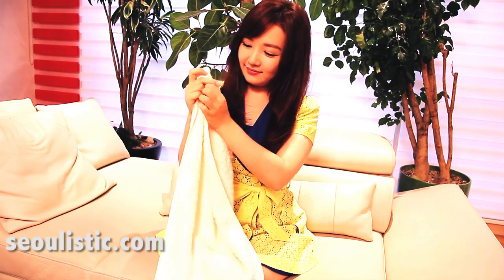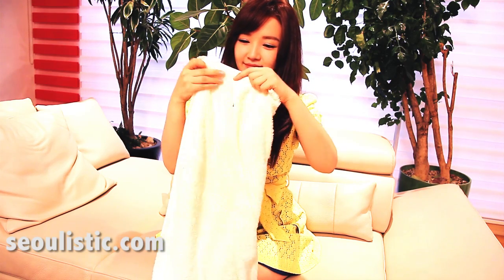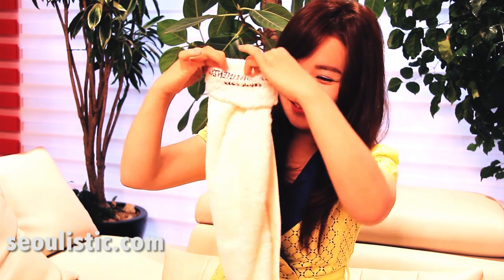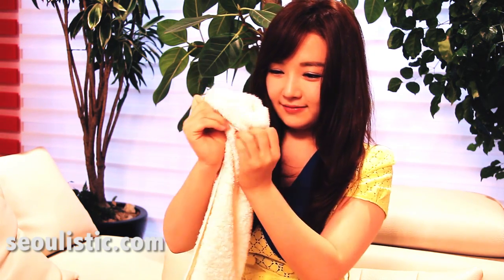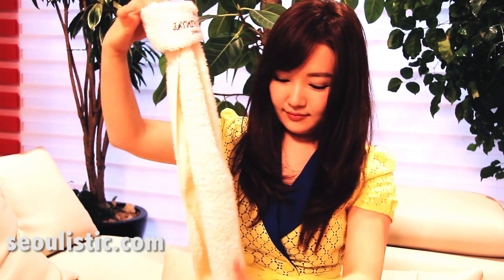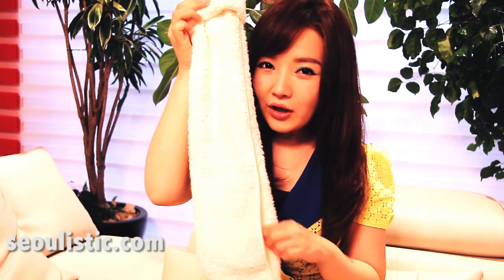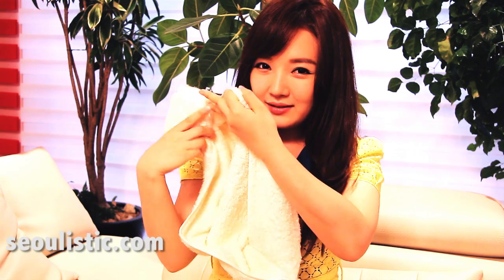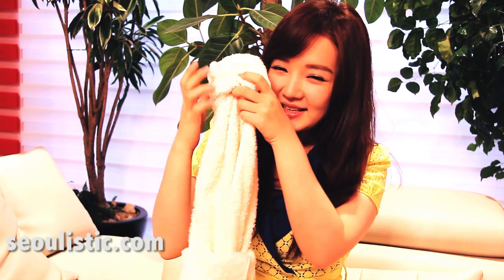How to Make Jjimjilbang Head Towels [Seen in Korean Dramas]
Korean dramas and movies often have scenes in jjimjilbang (Korean dry saunas). And in those scenes people are always wearing towels shaped like Princess Leia. In Korea, these are called 양머리 (yangmeori), which translates to sheep head. And there's a few simple steps to make this fun/cute headwear for the hot rooms.

If  you want to try it out, share a picture with us and send it to contactus[at]seoulistic.com :D

Video produced by:
Keith: